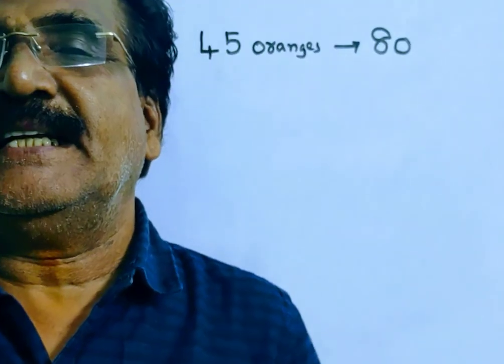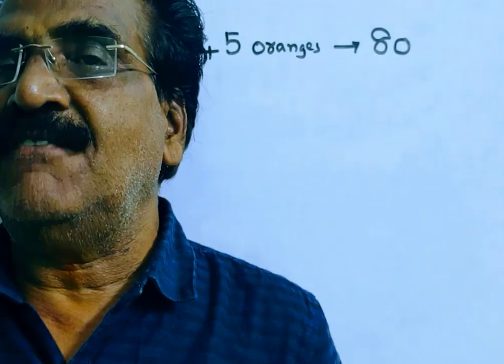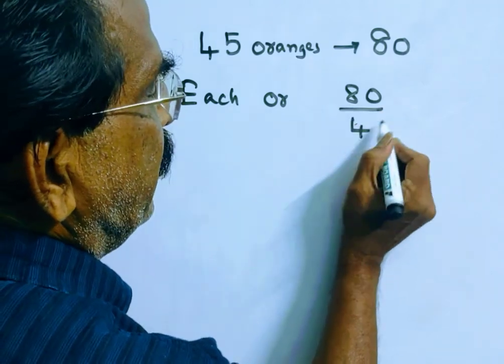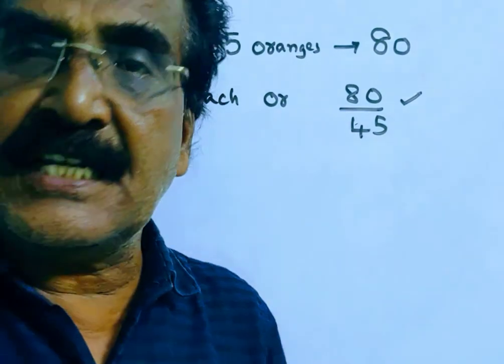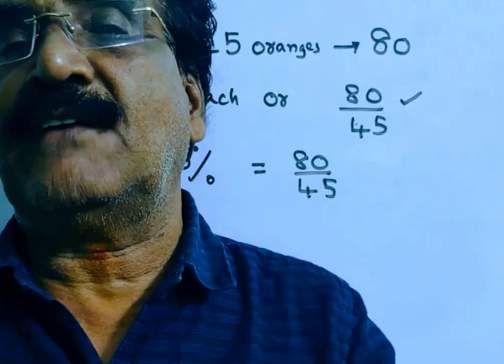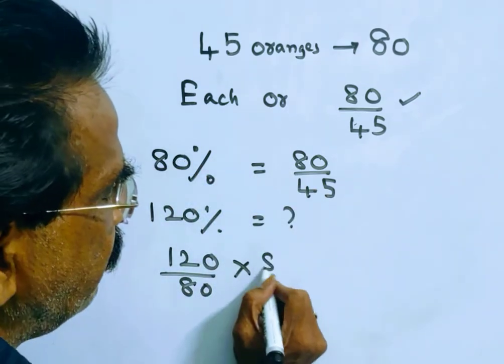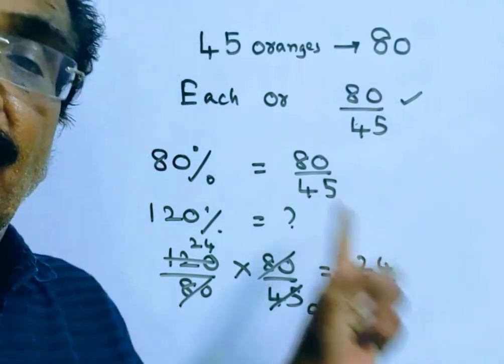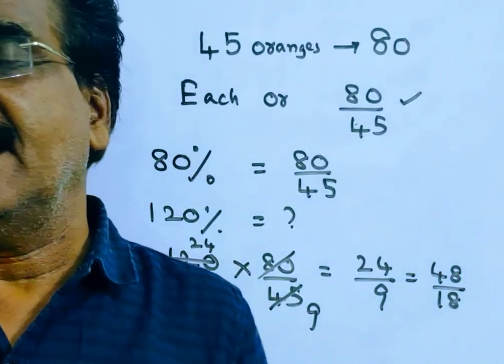By selling 45 oranges for ₹80, a man loses 20%. How many should he sell for ₹48 so as to gain 2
By selling 45 oranges for ₹80, a man loses 20%. How many should he sell for ₹48 so as to gain 20% in this transaction?